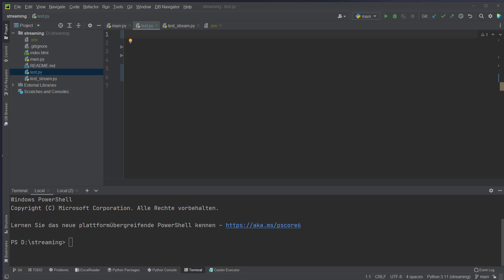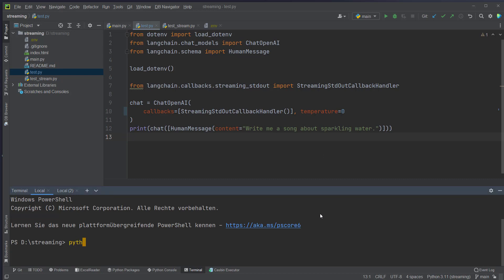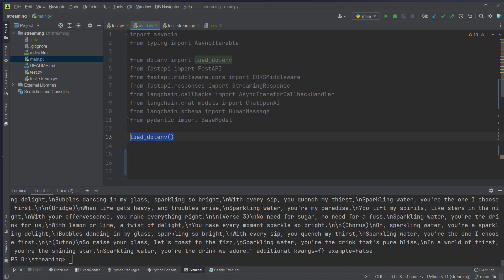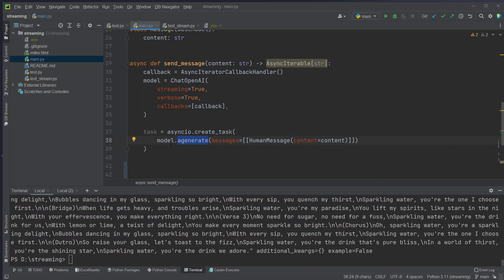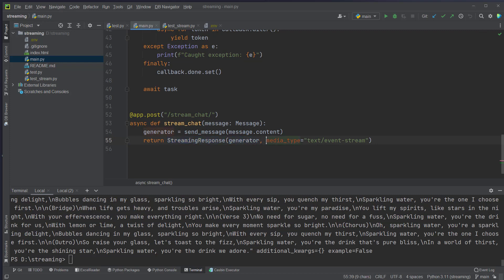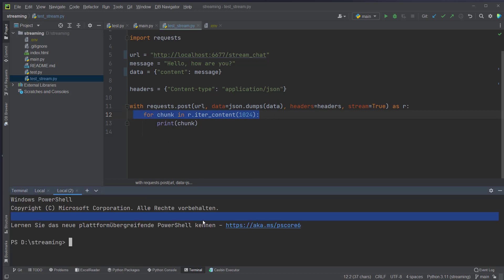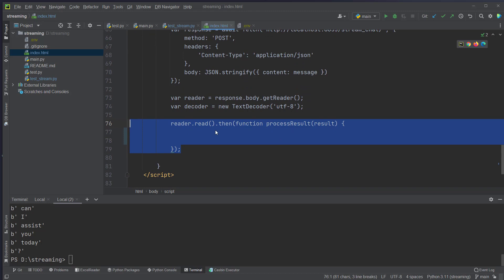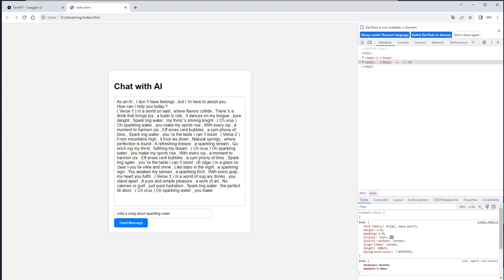DataStreaming with LangChain & FastAPI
In this Video I will explain, how to use data streaming with LLMs, which return token step by step instead of wating for a complete response.

Timestamps:
0:00 Streaming Basics
1:24 FastAPI Service
6:19 Frontend